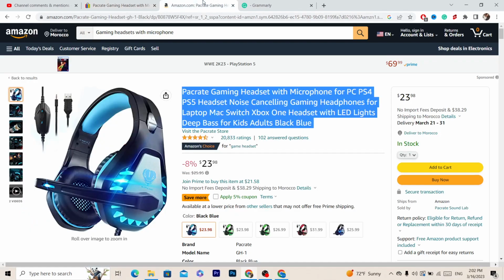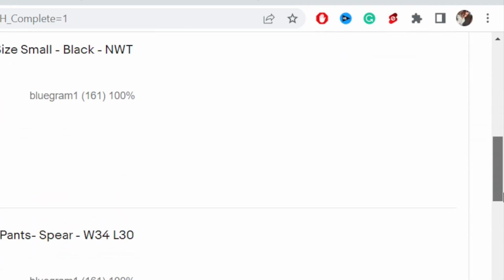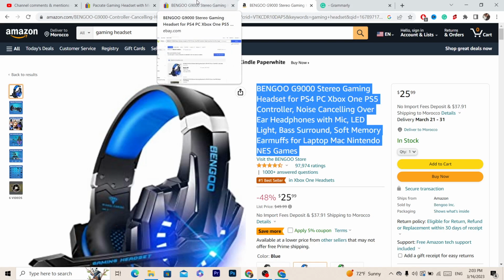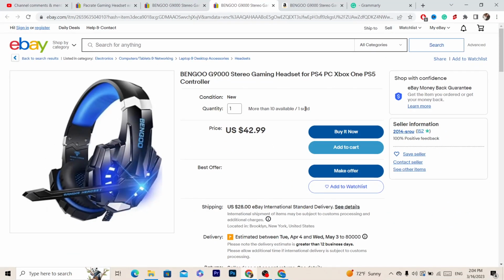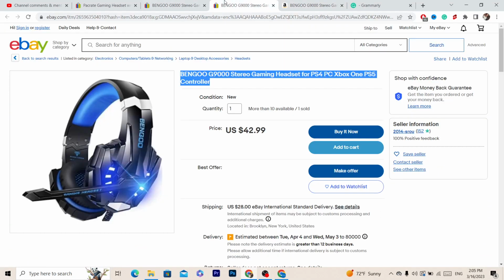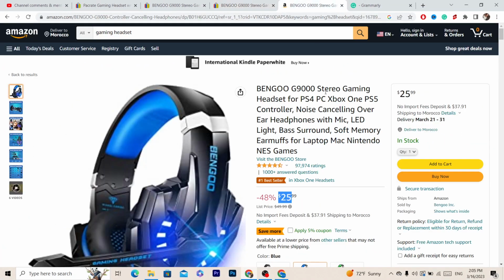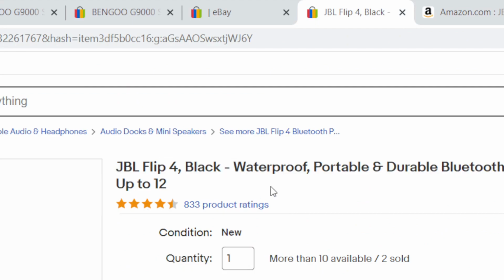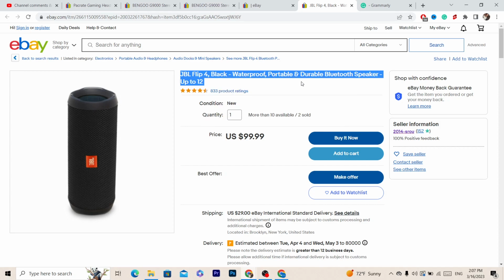How to Dropship from Amazon to eBay In 2025 (Exactly What I Do)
In this video, I'm going to show you exactly how I dropship products from Amazon to eBay in 2023. Dropshipping can be a great way to start an online business with minimal upfront investment, and Amazon and eBay are two of the most popular platforms for dropshipping.

I'll walk you through my step-by-step process for finding profitable products on Amazon, listing them on eBay, and fulfilling orders. I'll also share my tips for optimizing your listings and maximizing your profits.

By the end of this video, you'll have a clear understanding of how to dropship from Amazon to eBay in 2023 and be ready to start your own dropshipping business. So, grab a pen and paper and let's get started!